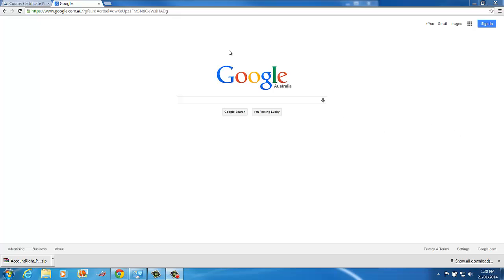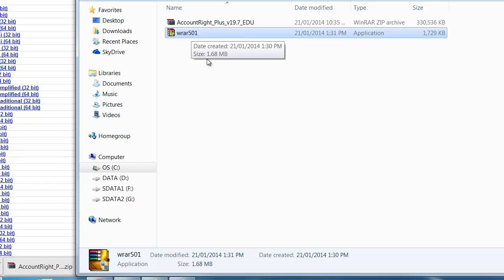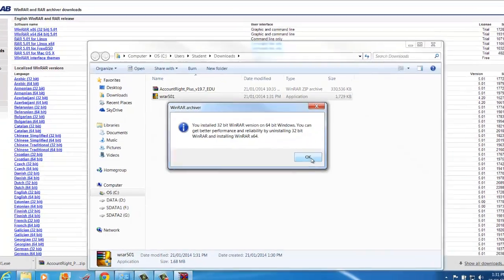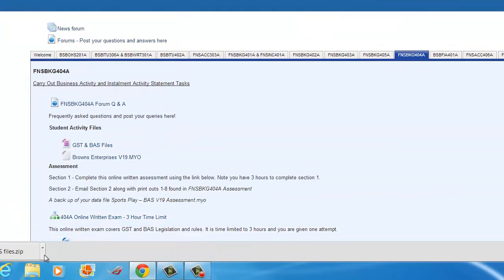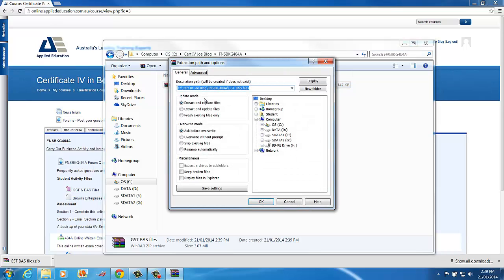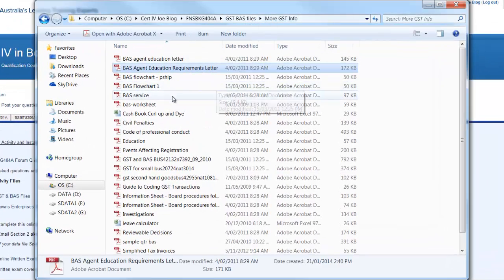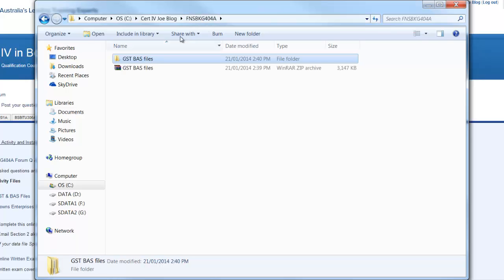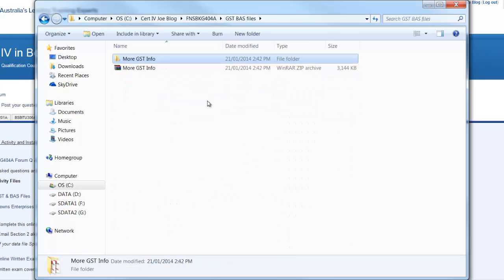How to Install Winrar and to zip and unzip files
Applied Education student tutorial on how to zip and unzip files using winrar. Part of our Certificate IV in Bookkeeping course.